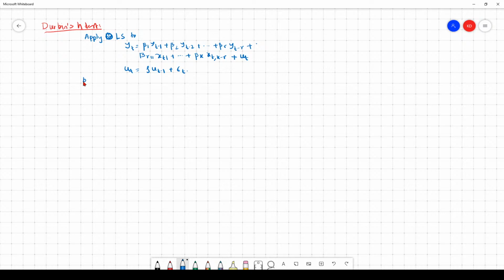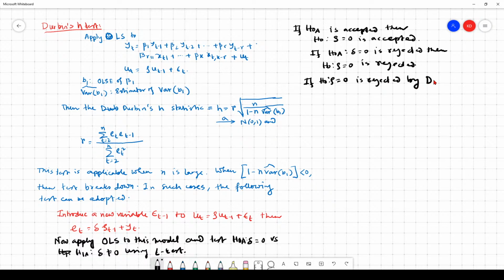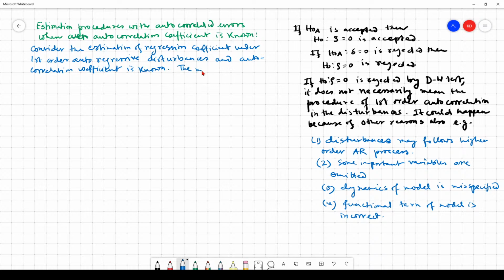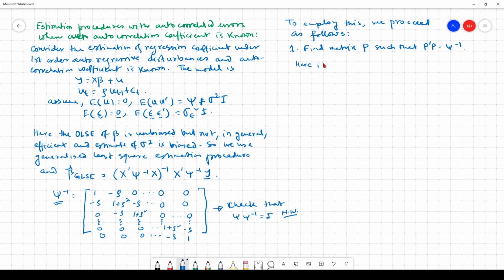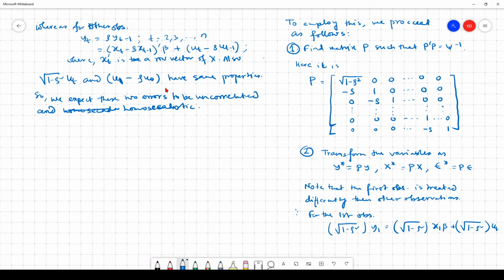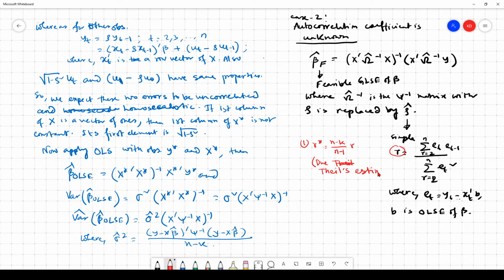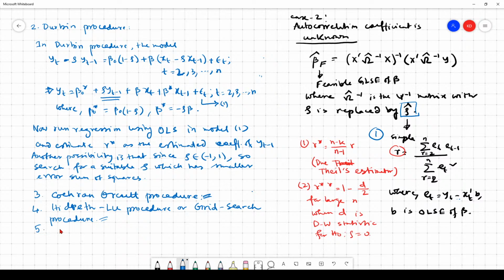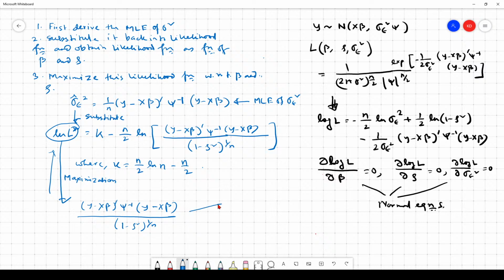Regression analysis day 11 statistics computerscience statistics online live classes